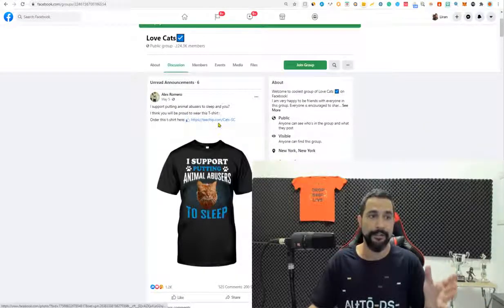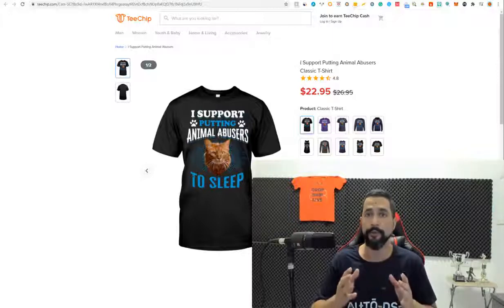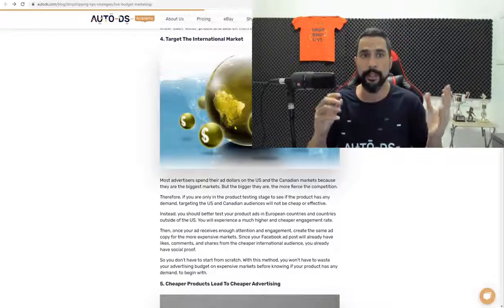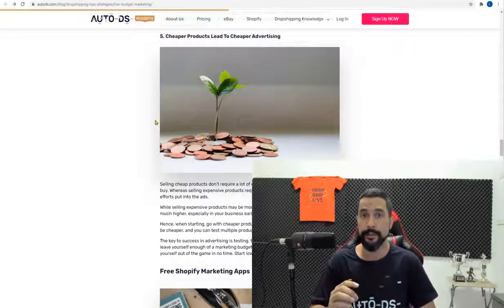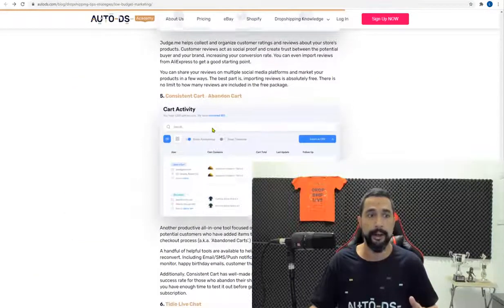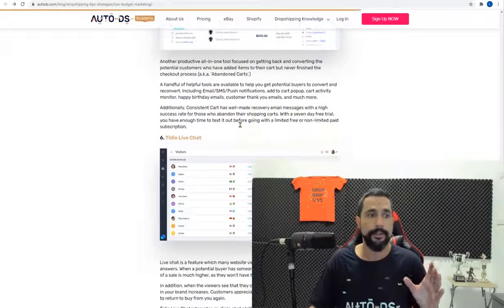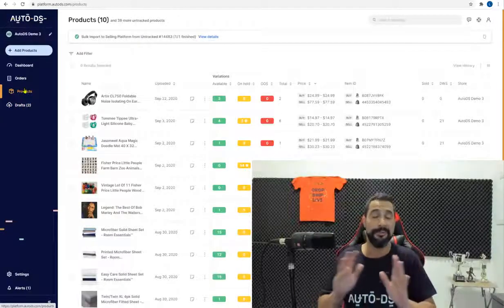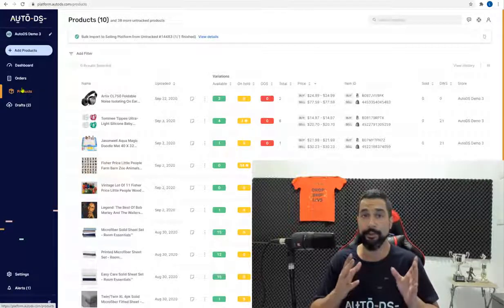Top 5 Low Budget Marketing Tricks To Market Your Shopify Stores Ecommerce Marketing Strategies!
Marketing your Shopify eCommerce store is not that expensive anymore. Even when on a low budget, anyone can market and scale their dropshipping business with the proper knowledge and tools.

Therefore, the 5 low-budget marketing methods taught in this video and full article below will help you put your store in front of your target audience, all while on a low budget.